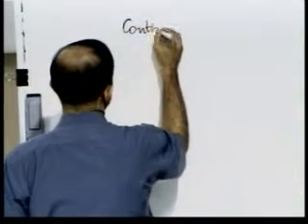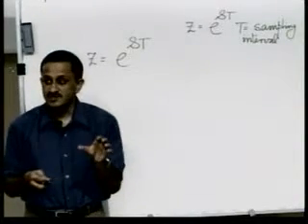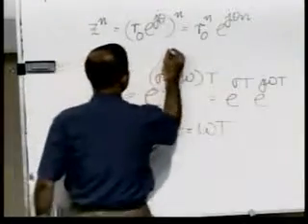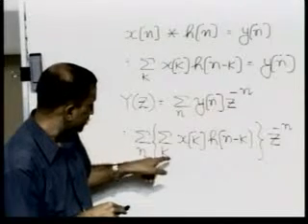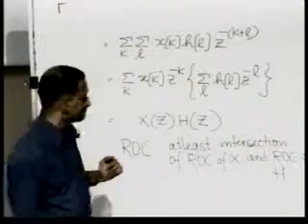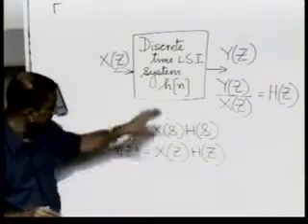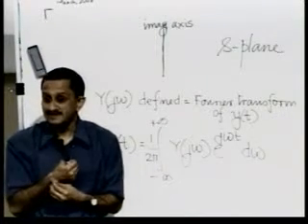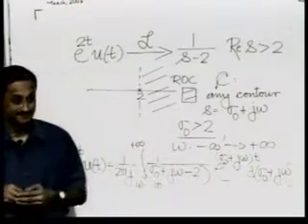FLV Player EE210 L31